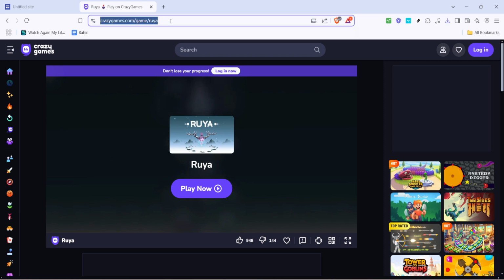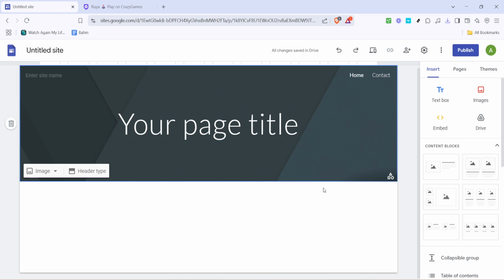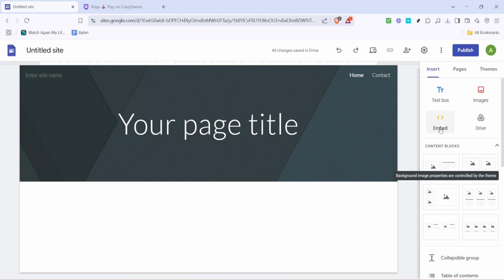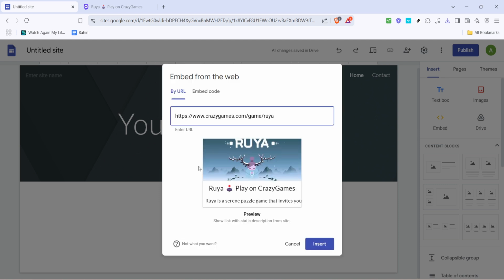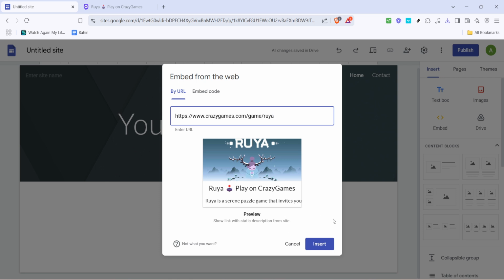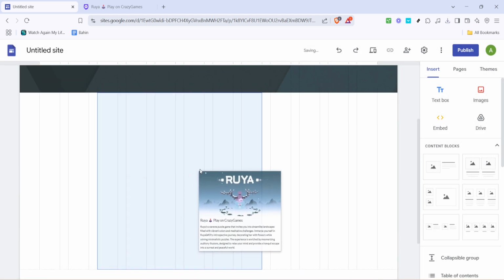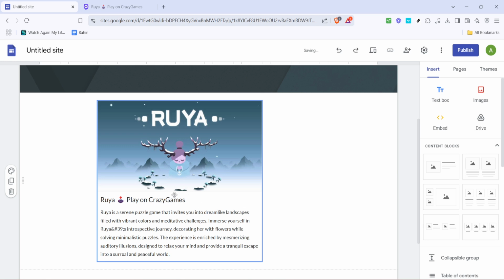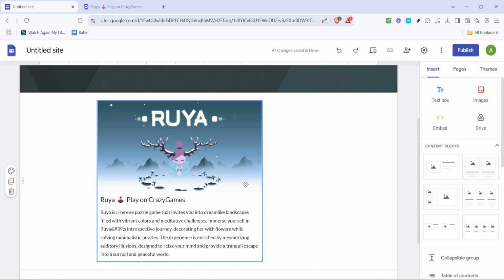How to Add Games to Your Google Sites (Full 2025 Guide)